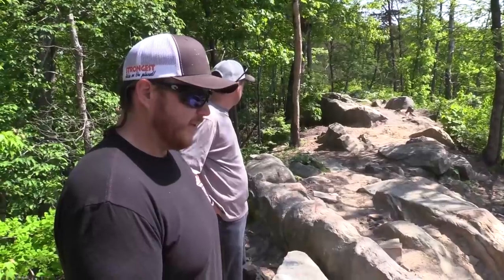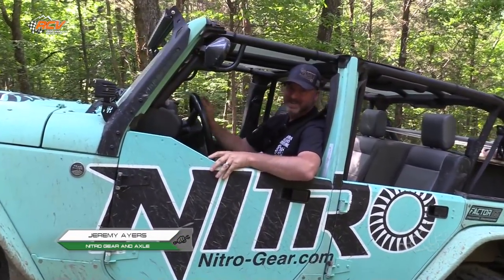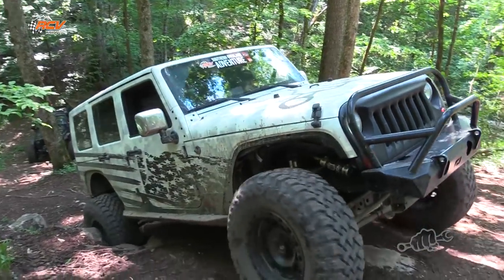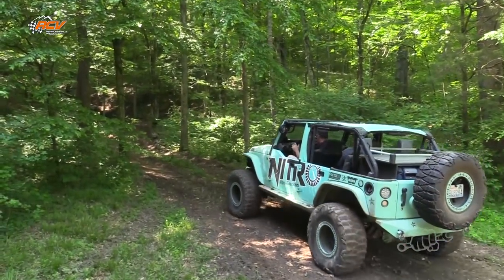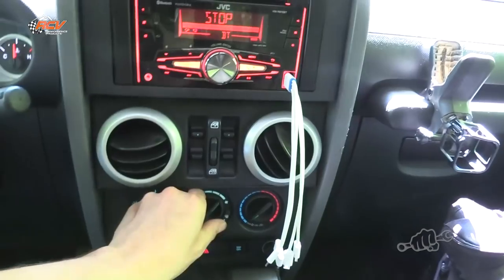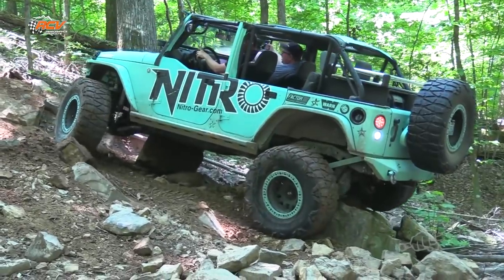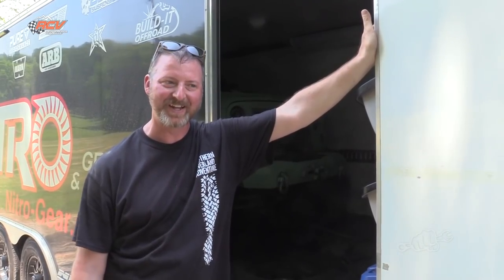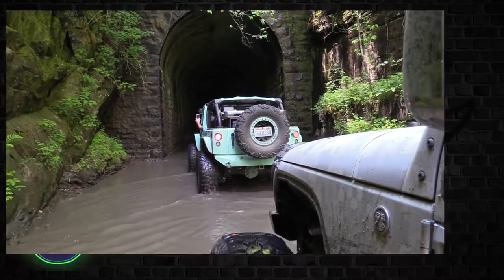Jeeping Busted Knuckle Off Road Park - Southern Overland Adventure EP3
On episode 3 of the Southern Overland Adventure 2018 we are taking you to our very own 600 acre slice of off road heaven better known as Busted Knuckle Off Road Park. The park is located in Stevenson, Alabama and while it has only been around for less than 2 years has a ton of great trails for all vehicles. This time we will be taking you on some of the more popular Jeeping trails including Northern Loop and Jolene. This is exactly why I built my Jeep JKU.